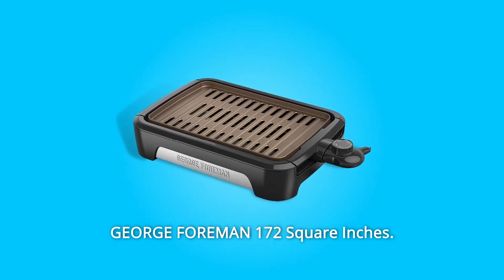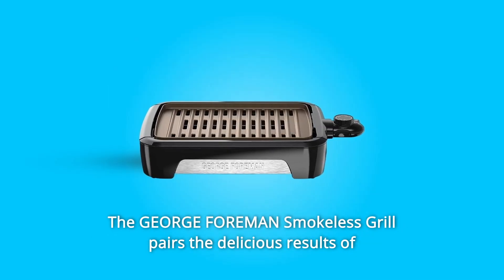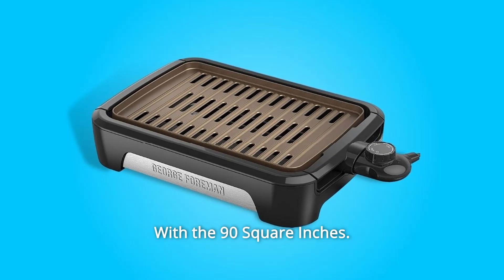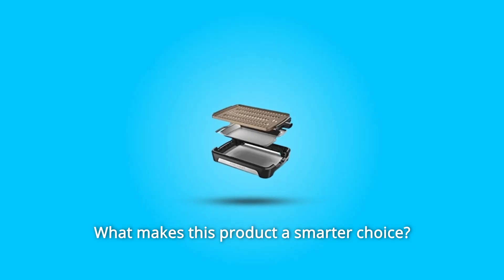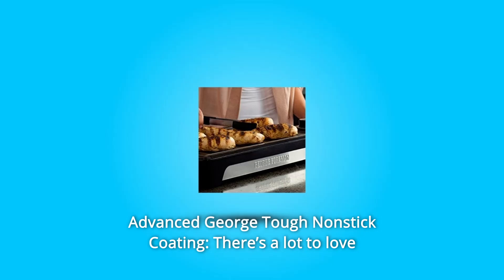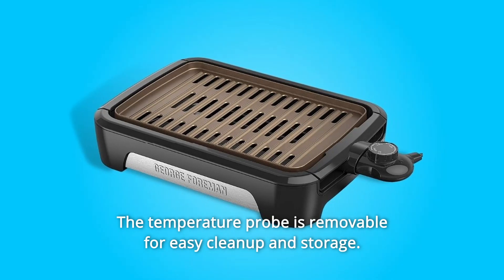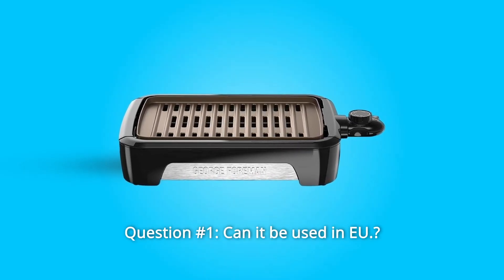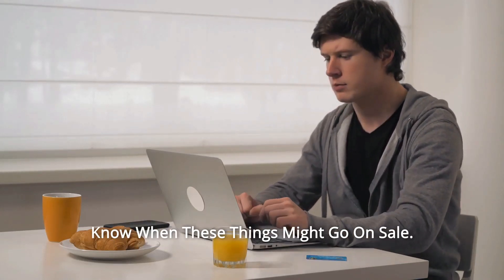George Foreman GFS0090SB Open Grate Smokeless Grill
George Foreman GFS0090SB Open Grate Smokeless Grill Review
Check Amazon's latest price (These things might go on Sale)

172 Square Inches GEORGE FOREMAN Bring the outdoor grilling experience indoors with the Open Grate Smokeless Grill! The GEORGE FOREMAN Smokeless Grill has an Open Grate design that reduces smoke production by up to 80%. Grease drains through the grates and onto the drip tray, away from the heat. This absorbs and cools grease before it burns and produces smoke, allowing you to grill juicy burgers, sizzling steaks, and more in your kitchen at any time of year! Cleaning up is also a breeze. The drip tray and grill plate may both be removed and washed in the dishwasher. In addition, the grill plate has an Advanced George Tough Nonstick Coating that is 3X more durable and PFOA-free. The GEORGE FOREMAN Smokeless Grill combines outdoor grilling's wonderful results with the comfort and convenience of countertop cooking. It's easy to entertain a crowd and keep the party going with the 172 square inch cooking surface. The Open Grate design of the GEORGE FOREMAN Smokeless Grill creates up to 80% less smoke*. Grease drains through the grates and onto the drip tray, away from the heat. This absorbs and cools grease before it burns and produces smoke, allowing you to grill juicy burgers, sizzling steaks, and more in your kitchen at any time of year! Cleaning up is also a breeze. The drip tray and grill plate may both be removed and washed in the dishwasher. In addition, the grill plate has an Advanced George Tough Nonstick Coating that is 3X more durable** and PFOA-free. The GEORGE FOREMAN Smokeless Grill combines outdoor grilling's wonderful results with the comfort and convenience of countertop cooking. It's quick and easy to make everyone's favourites for stress-free family dinners with the 90 square inch cooking surface. while grilling vs. George Foreman Indoor/Outdoor Grill 14 pound beef burgers With a clean grill and drip attempt, 20 percent fat, 80 percent lean When compared to George Tough's normal nonstick coating.

Number 1. Snap-Together Storage: The grill sections snap together for quick and convenient storage.

Number 2. Vertical Storage: To fit into compact places, store the grill vertically.

Number 3. Heat Indicator Light: When the grill is turned on, the light on the temperature probe turns on, and it turns off when the grill reaches the desired grilling temperature.

Number 4. Indoor Smokeless Grilling: Get all the flavours and sizzle of a barbeque without the smoke! The GEORGE FOREMAN Smokeless Grill is ideal for barbecuing at any time of year.

Number 5. Easy to Clean: The grill plate and drip tray are dishwasher-safe, making cleanup a breeze.

Number 6. Advanced George Tough Nonstick Coating: This nonstick coating has a lot to offer. It's three times more durable**, PFOA-free, and simple to clean after each grilling session.

Number 7. Variable Temperature Controls: For precise cooking and wonderful results on a variety of grilled favourites, set the dial to High, Medium, or Low. The temperature probe can be easily removed for cleaning and storing.

Number 7. Easy to Clean: The grill plate and drip tray are dishwasher-safe, making cleanup a breeze.

Number 8. Advanced George Tough Nonstick Coating: This nonstick coating has a lot to offer. It's three times more durable, PFOA-free, and simple to clean after each grilling session.

Number 9. Variable Temperature Controls: For precise cooking and wonderful results on a variety of grilled favourites, set the dial to High, Medium, or Low. The temperature probe can be easily removed for cleaning and storing.

Number 10. Variable Temperature Controls: For precise cooking and wonderful results on a variety of grilled favourites, set the dial to High, Medium, or Low. The temperature probe can be easily removed for cleaning and storing.

Number 11. The Smokeless Grill's Family Size makes it simple to prepare quick evening dinners that the whole family will enjoy. The 90 Square Inches. cooking surface easily accommodates juicy burgers, sizzling steaks, and much more.

Searches related to George Foreman GFS0090SB Open Grate Smokeless Grill Review